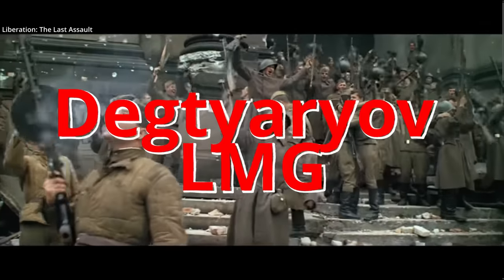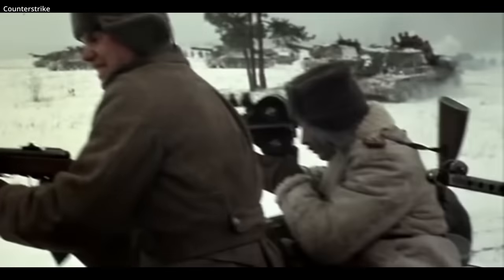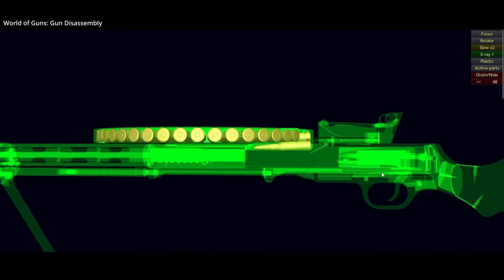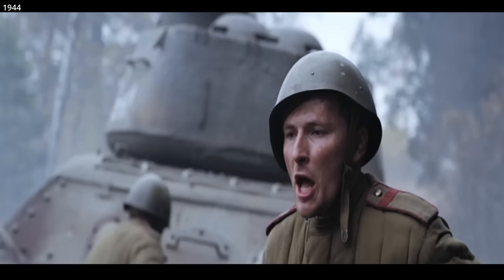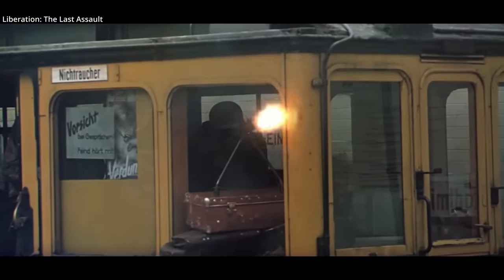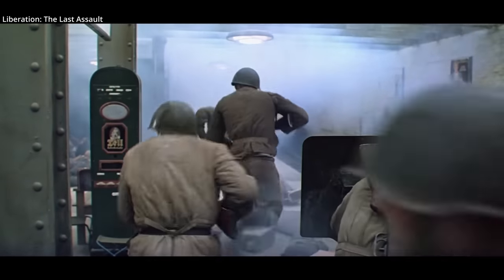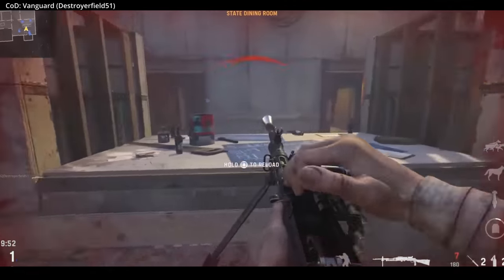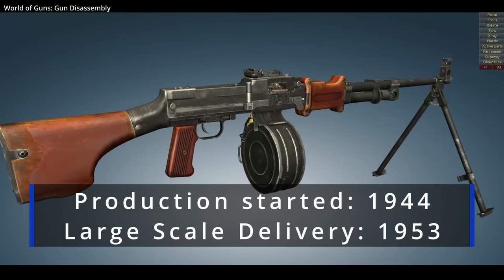The Degtyaryov Machine Gun ( DP-27 / DP-28 )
An overview of the Degtyaryov Machine Gun as featured in many movies and video games.

Movies Video Games Featured:

Liberation: The Last Assault 1971
 Saga of Tanya the Evil 2019
Counterstrike 1985
Kalashnikov 2020
White Tiger 2012
Battery Number One 2015
T-34 (2019)
Tae Guk Gi 2004
World of Guns: Gun Disassembly
Tank Brigade 1955
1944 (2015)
Lock, Stock, and Two Smoking Barrels 1998
71: Into the Fire 2010
Band of Brothers 2001
Rzhev 2019
Dneprovskiy rubezh (2009)
Hell Let Loose (Video Game)
Unknown Soldier 2017
Tankers 2018
Call of Duty: Vanguard (Video Game)
Rambo III 1988